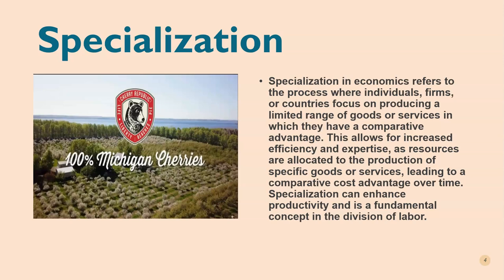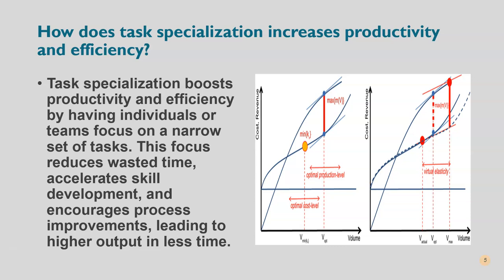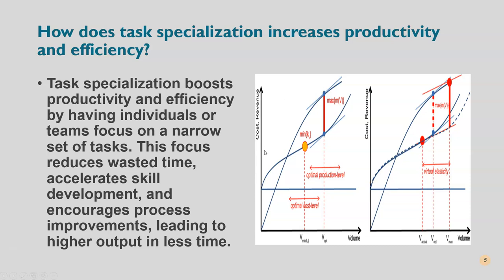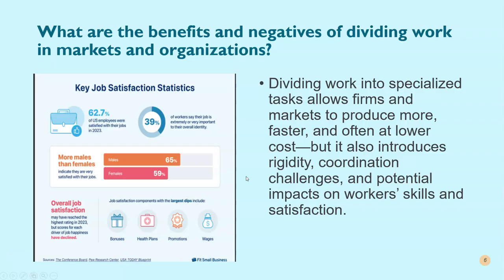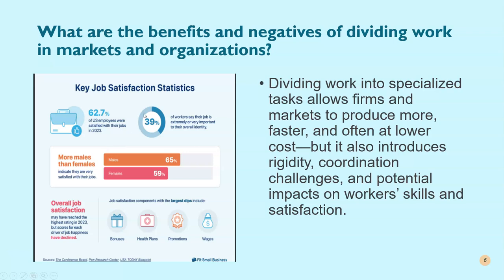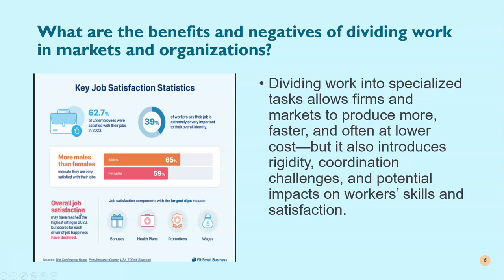Economics Lesson #6: Division of Labor